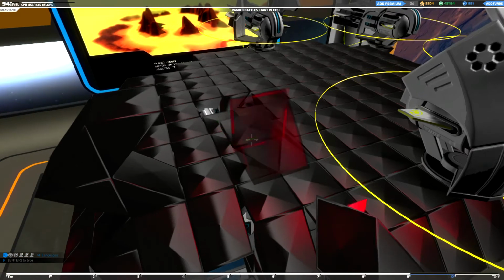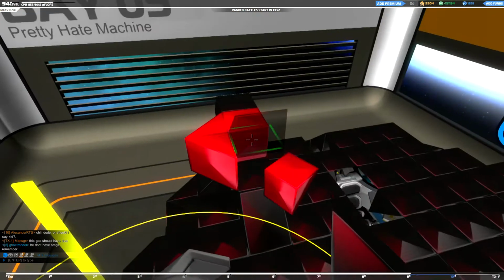Robocraft Early Access (Ep. 109) - Build: Pretty Hate Machine Mk.III (pt. 2 of 2)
Tweaks, electroplates, and more tweaks!